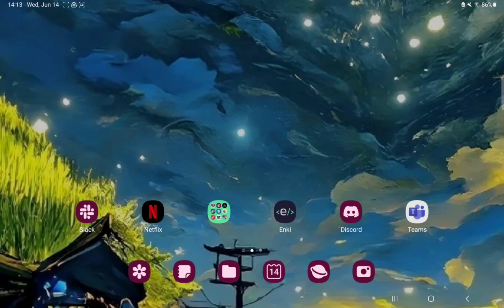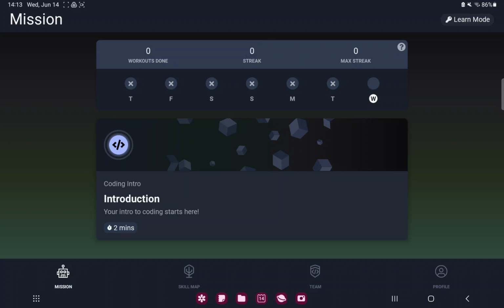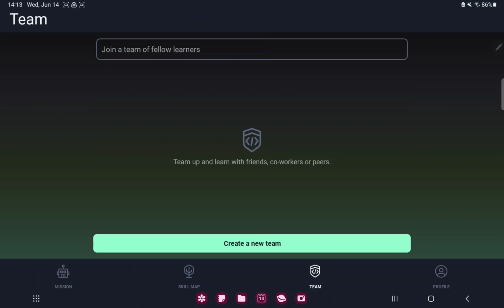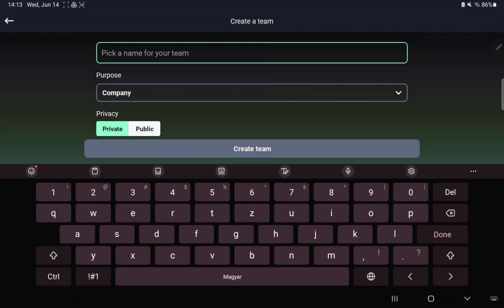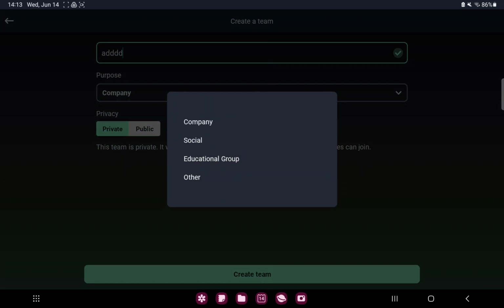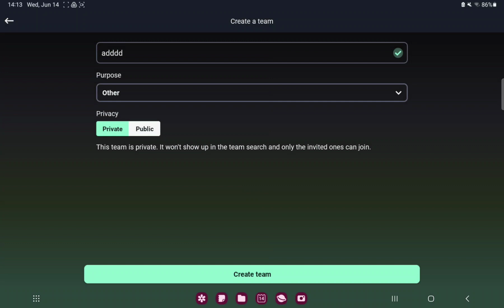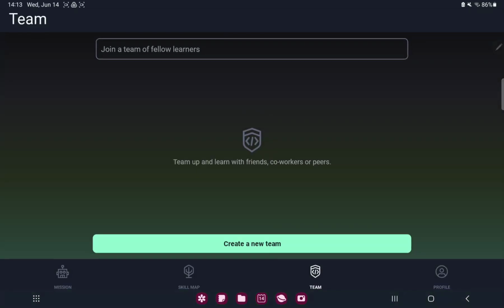How to create a new team on Enki-Learn to code?